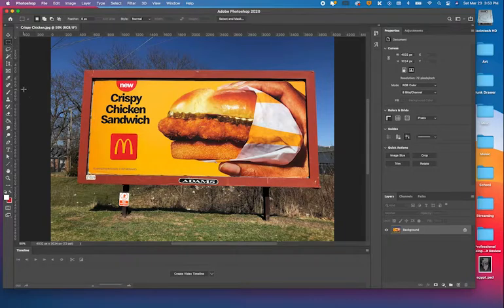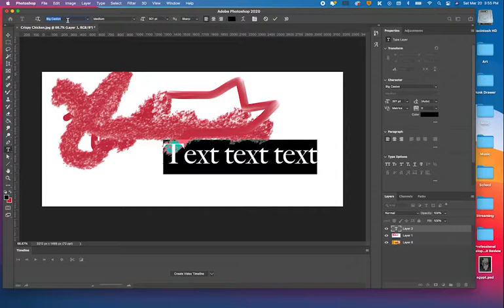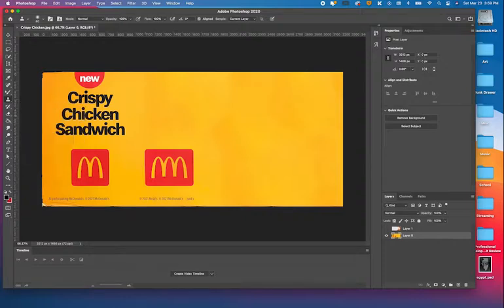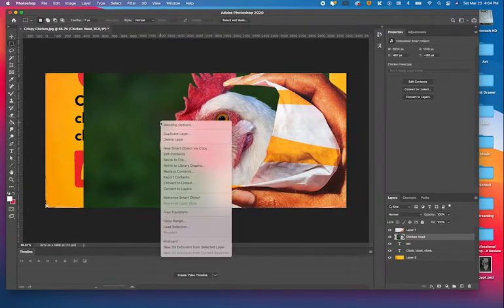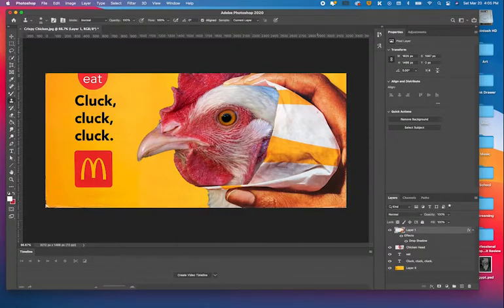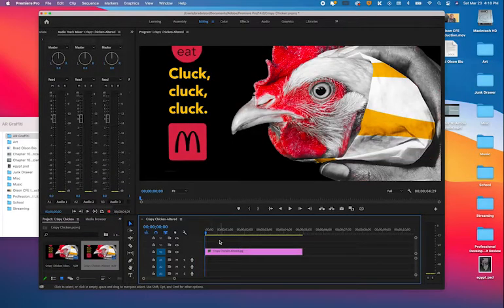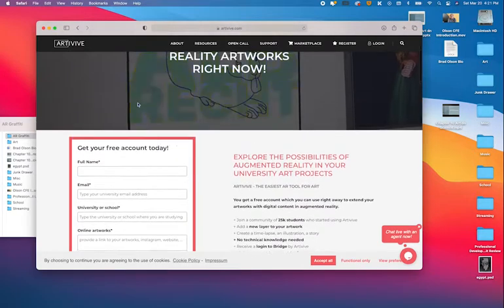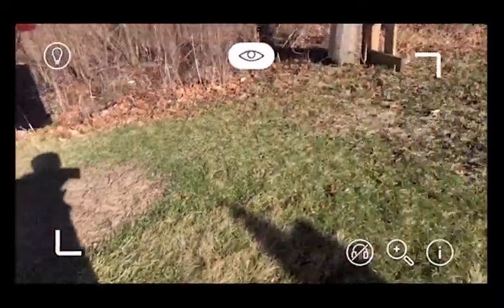AR Graffiti with Artivive